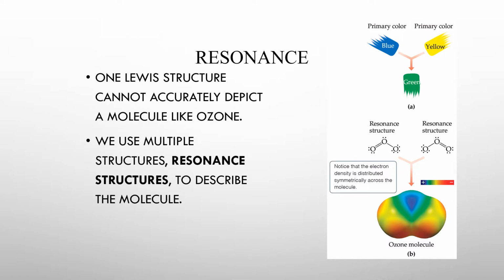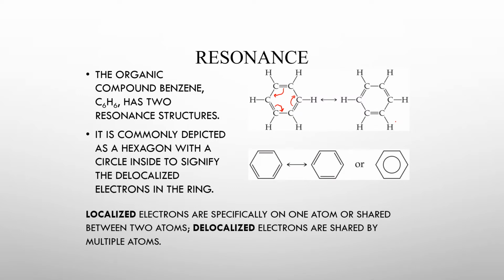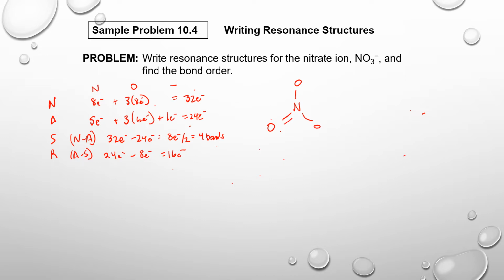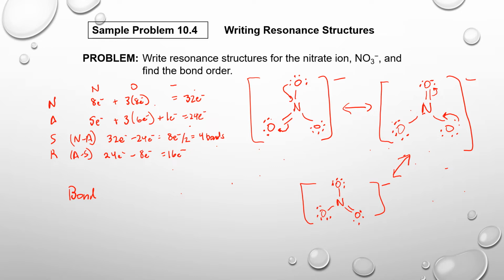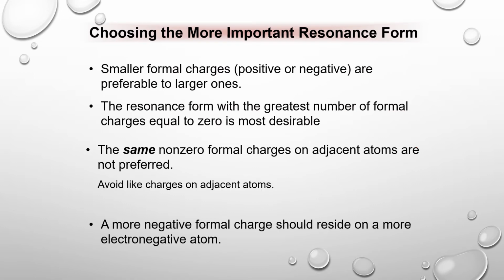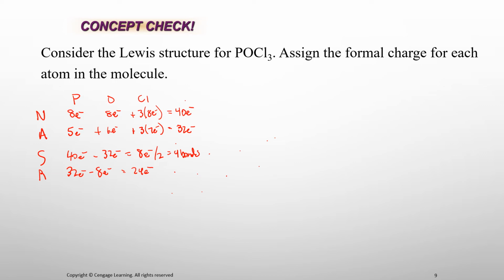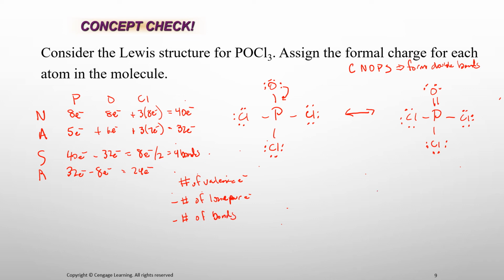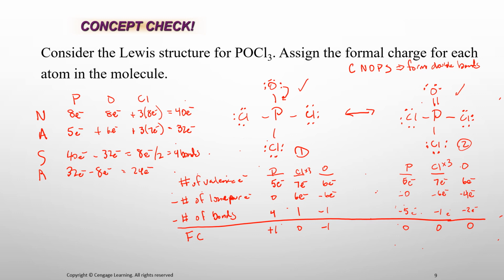Resonance and Formal Charges Lecture Presentation Video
This video covers resonance structures and formal charges